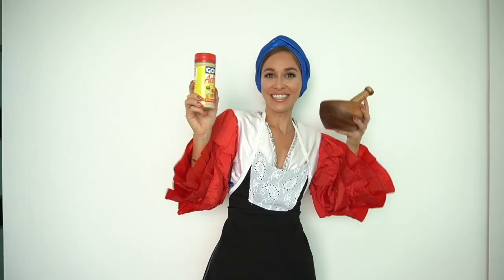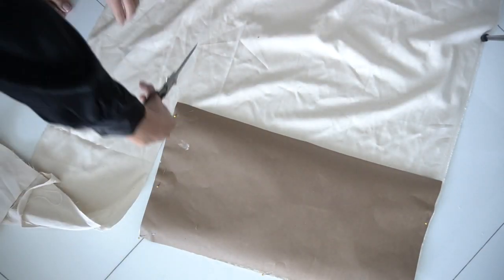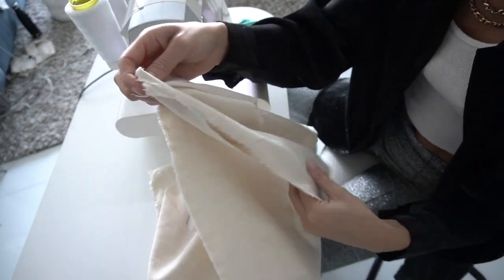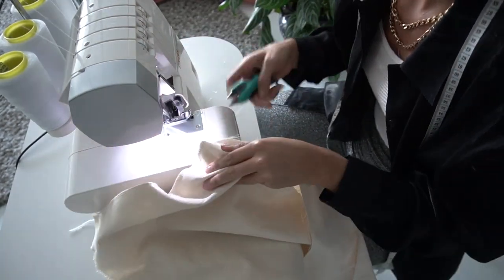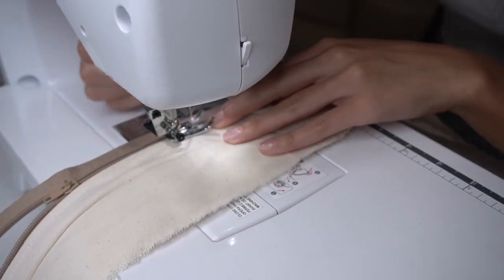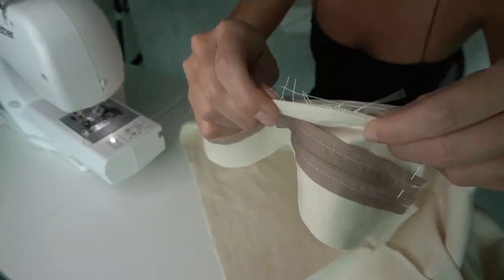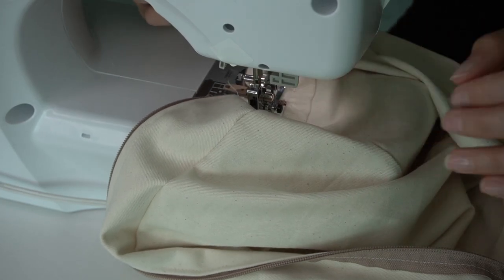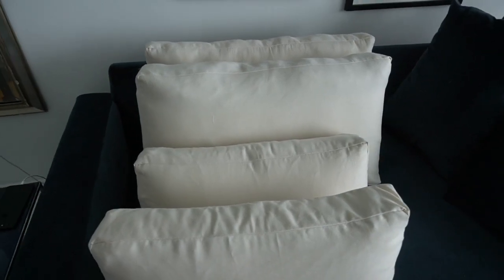DIY: How to REFURBISH couch cushion covers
Is your couch looking kind of MEH?  This video will help you spice it up and transform blah into mwah. I hope this helps!